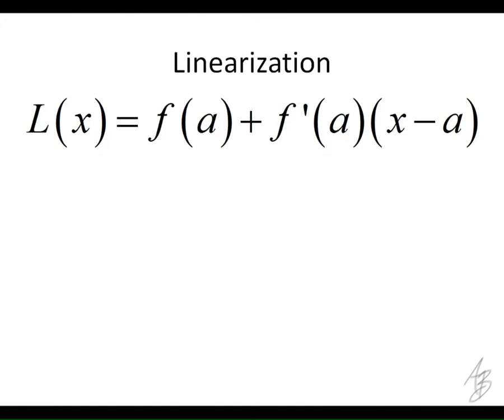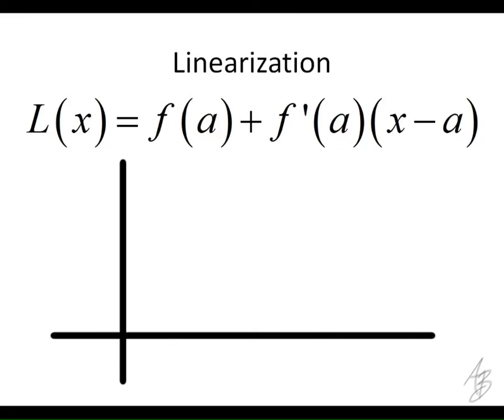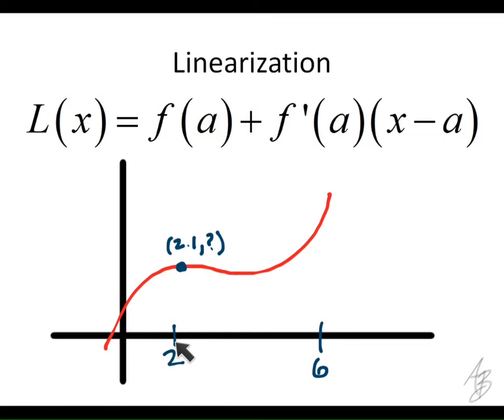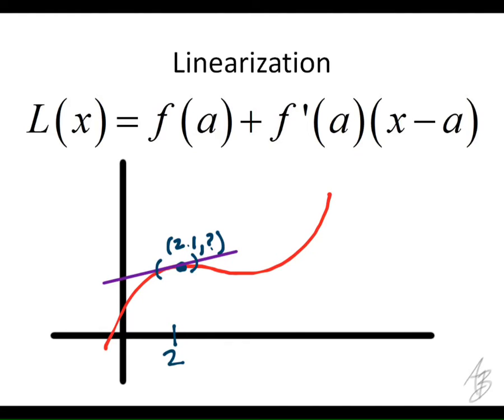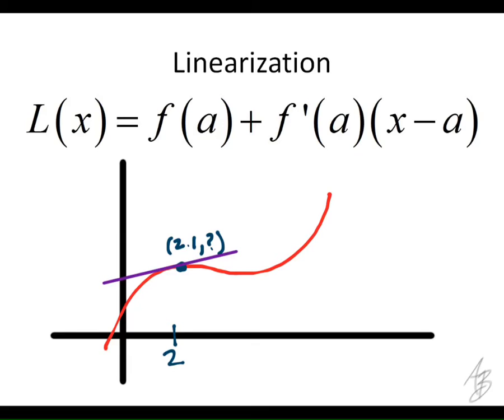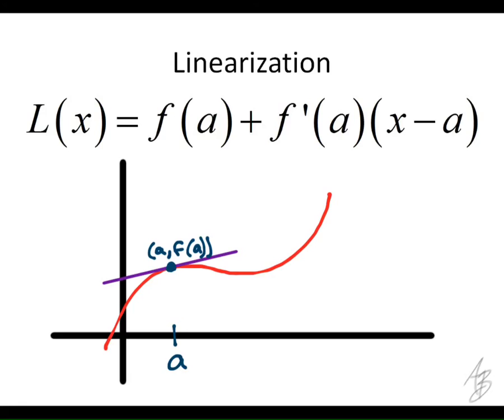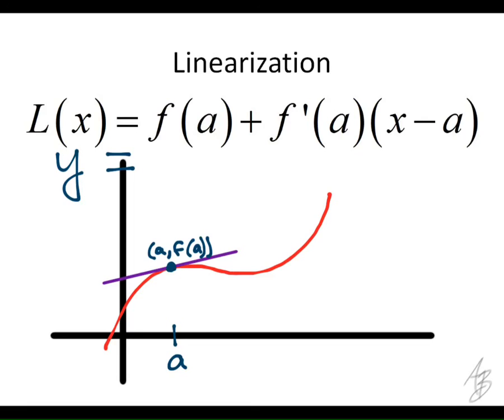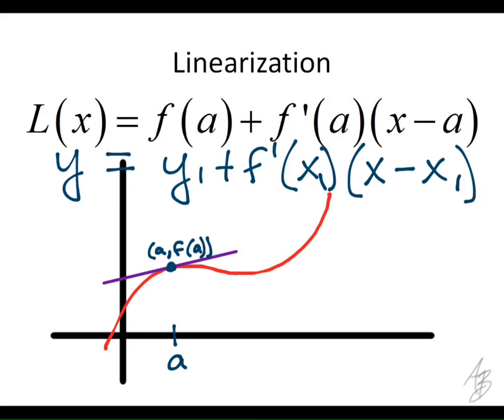Intro to Linearization